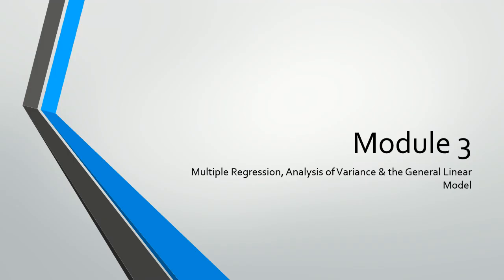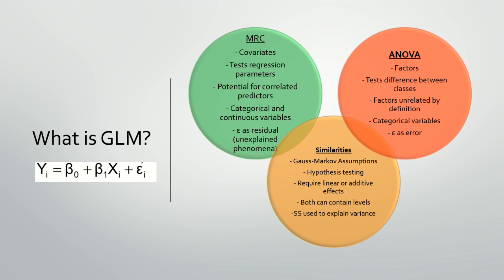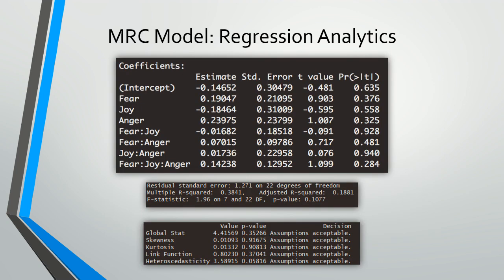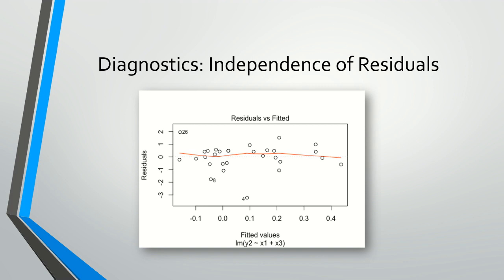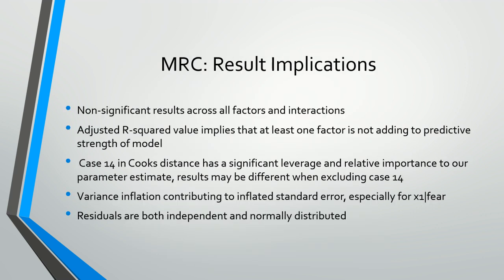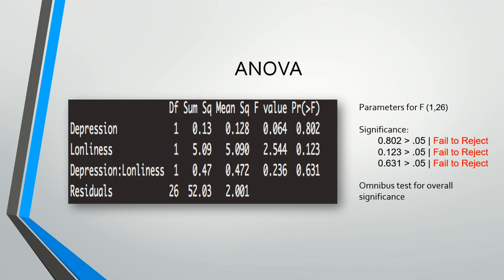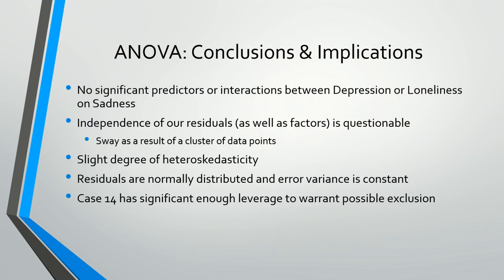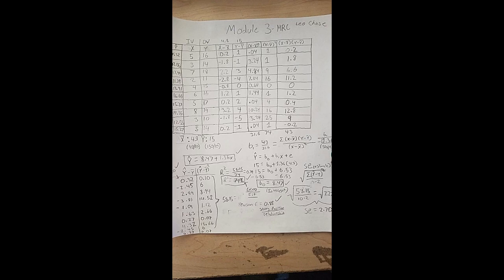PSYC 611 - Module 3